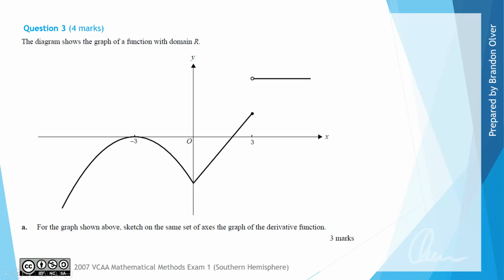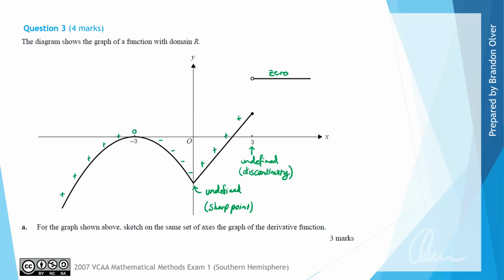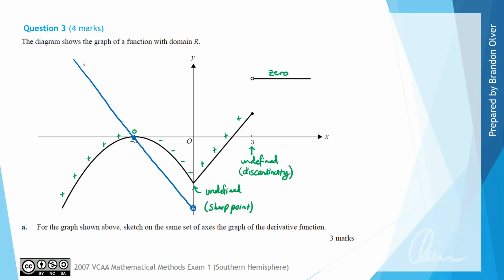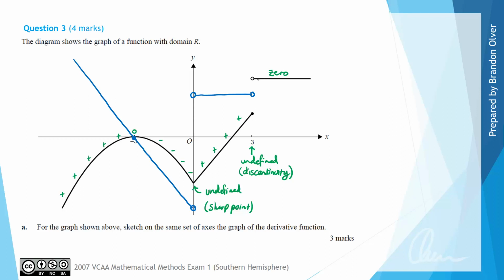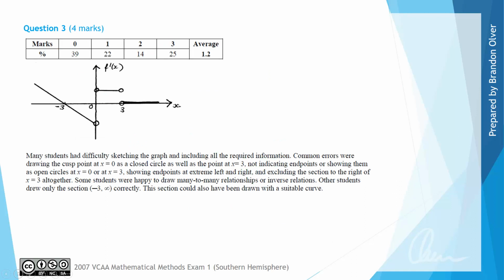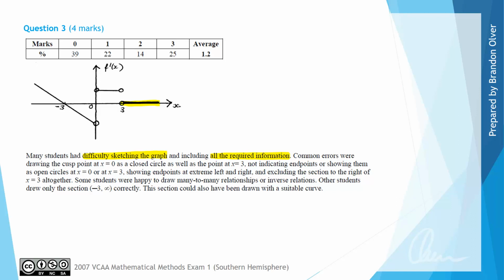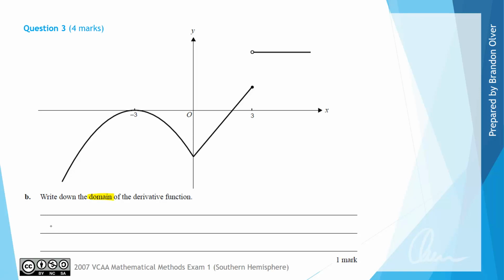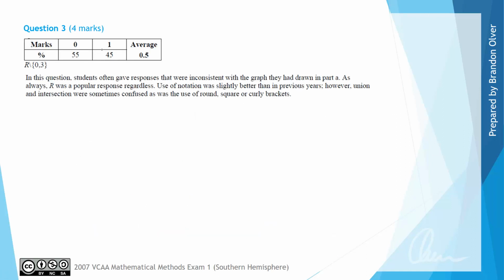VCAA Mathematical Methods 2007 Exam 1 - Question 3